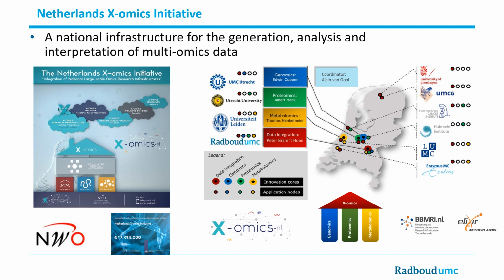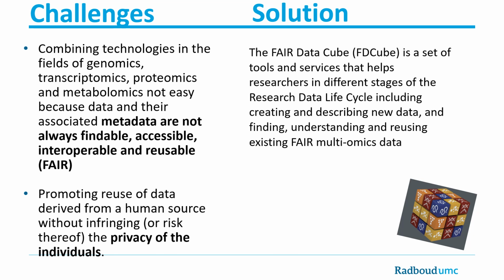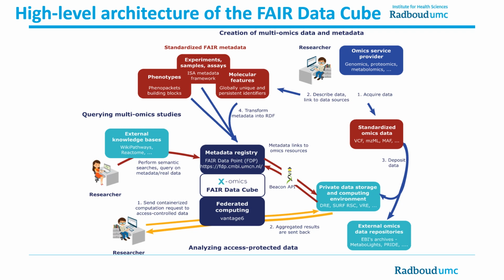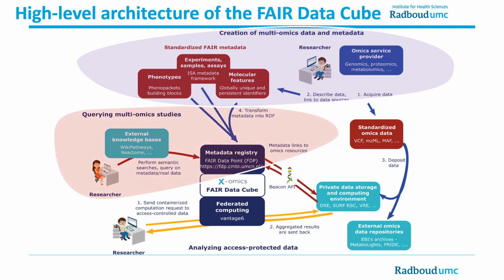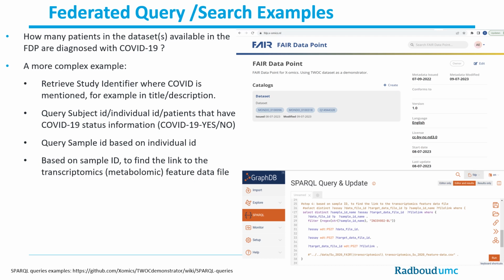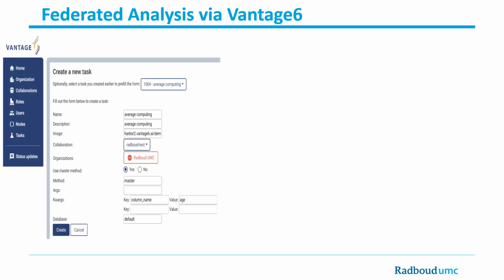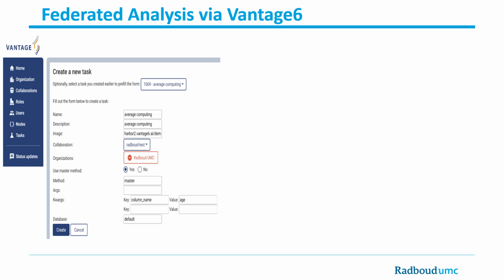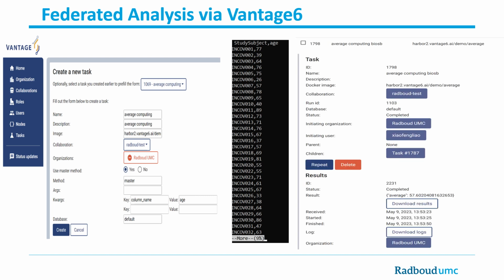FAIR Data Cube, a FAIR data infrastructure for integrated... - Xiaofeng Liao - BOSC - ISMB/ECCB 2023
FAIR Data Cube, a FAIR data infrastructure for integrated multi-omics data analysis - Xiaofeng Liao - BOSC - ISMB/ECCB 2023